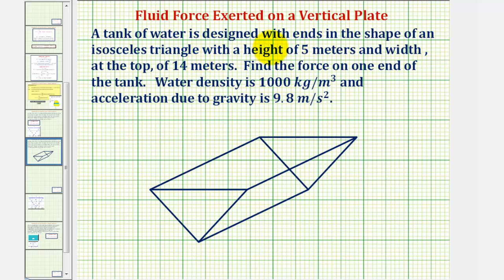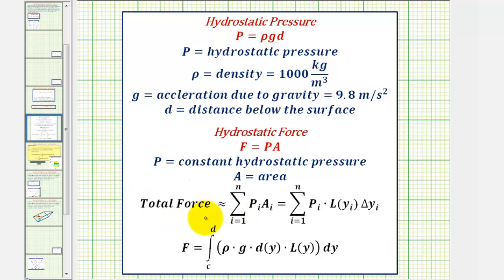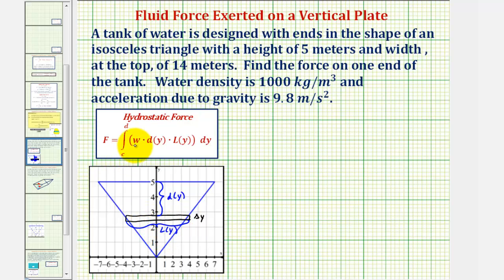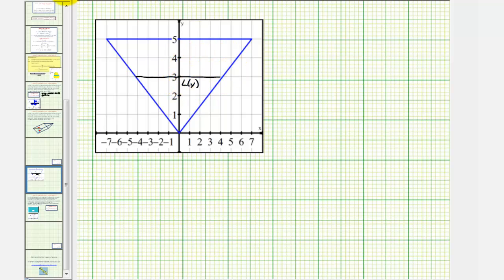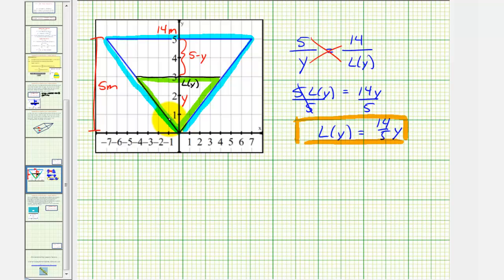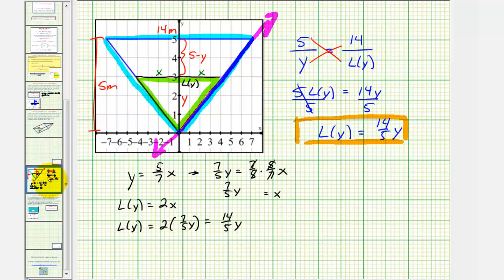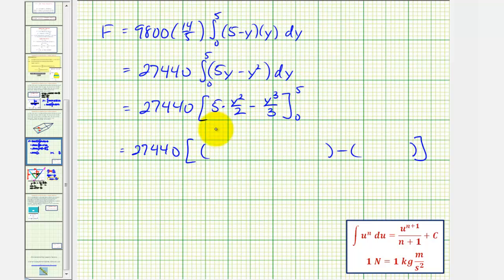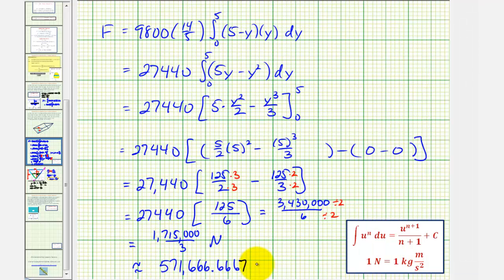Ex: Find the Hydrostatic Force on a Vertical Plate in the Shape of an Isosceles Triangle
This video explains how to determine the hydrostatic force on a vertical plate in the shape of an isosceles triangle in the shape of a degree 4 polynomial.